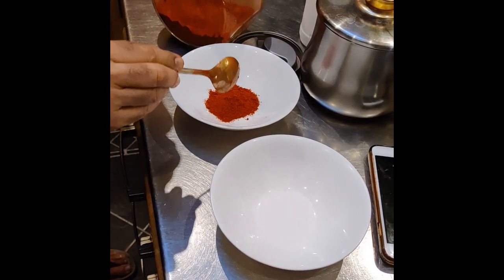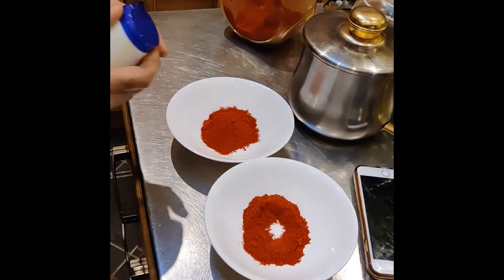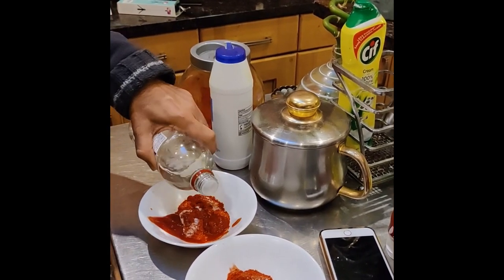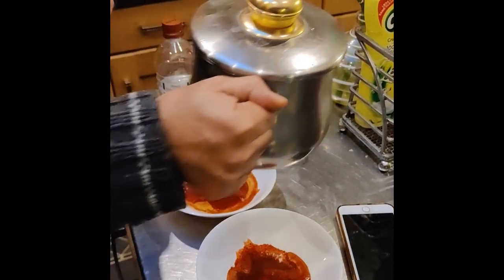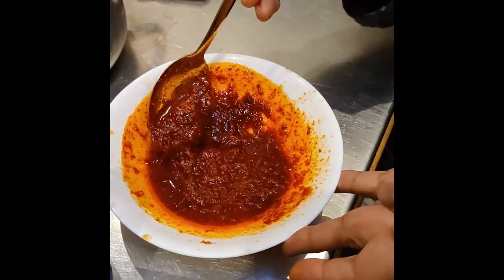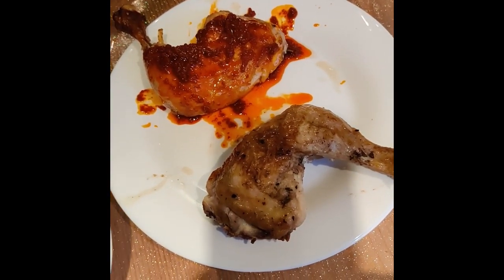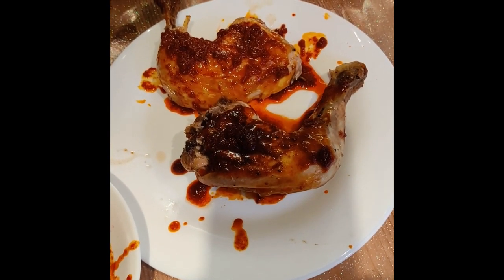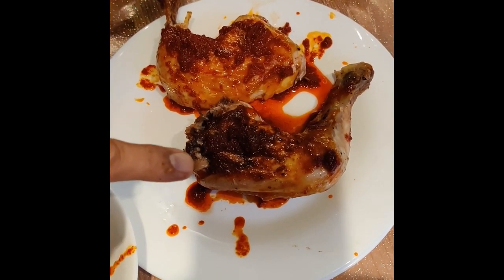WOW!! Gazebo and Peri Peri Chilli Sauce!!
Hi Spice Lovers, how about my easy to make yet delicious Gazebo and Peri Peri Chilli Sauce!!
Tastes great, and very easy to make! Yessss!!